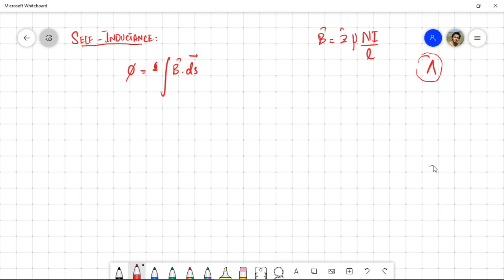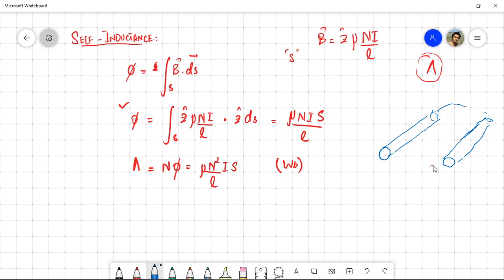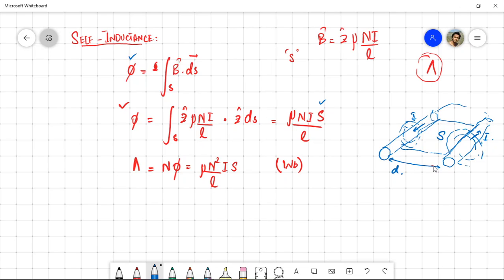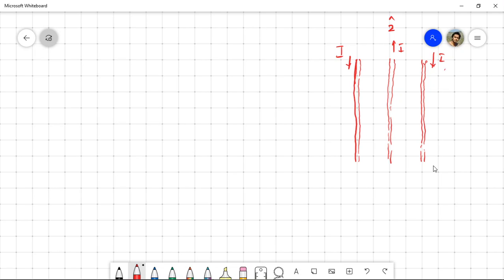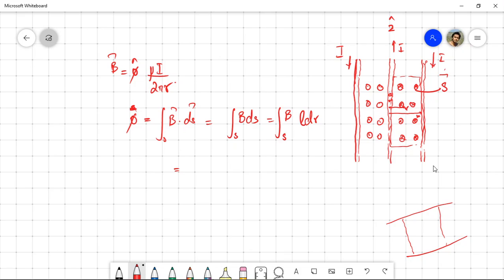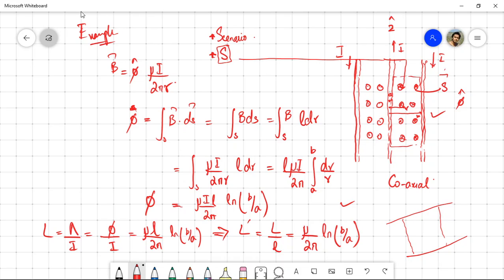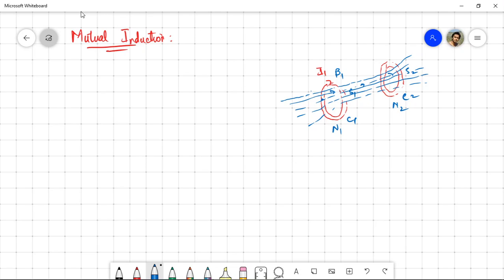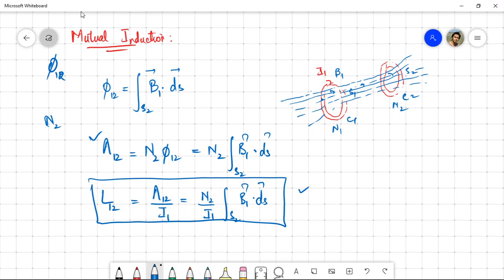EMT: Self Inductance | Mutual Inductance | Solenoid and Generic Expressions